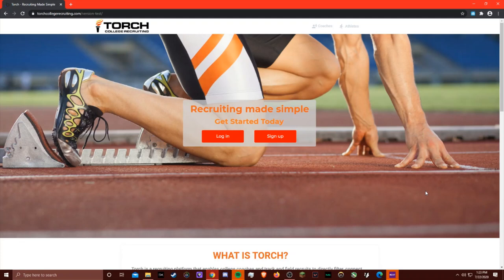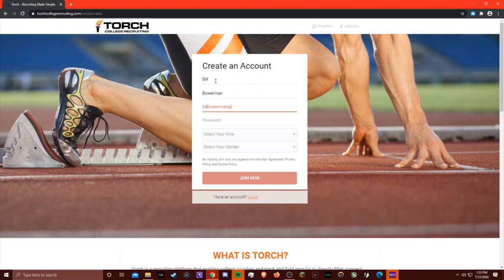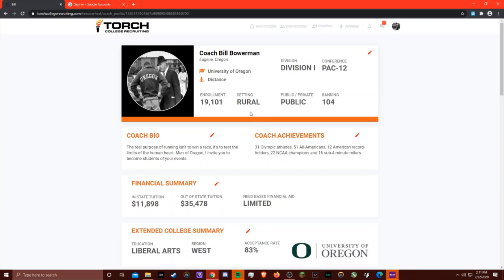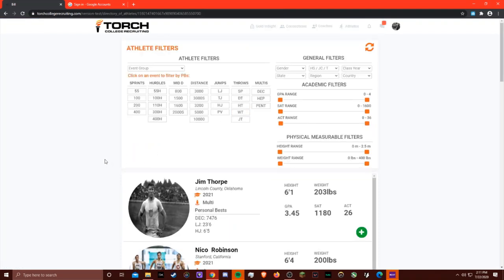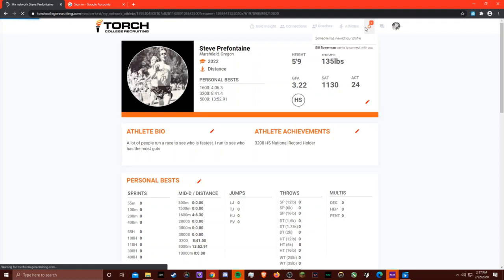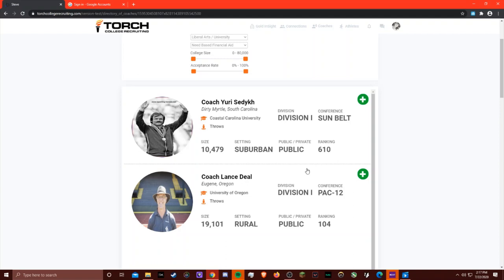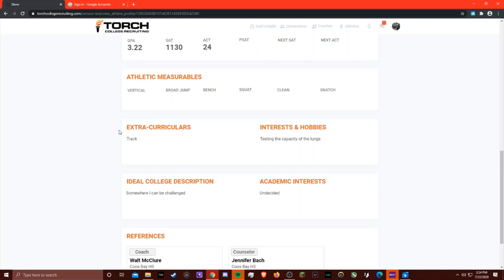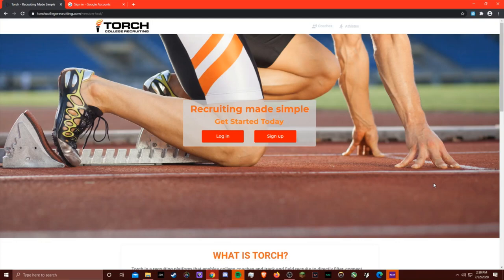Torch College Recruiting [beta] Tutorial for College Coaches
This is a tutorial of the beta version of Torch College Recruiting, a new track and field specific recruiting platform to make recruiting simple, the way it should be. We took the concept of a dating app and applied it to college recruiting to make it easier for recruits and coaches to connect.